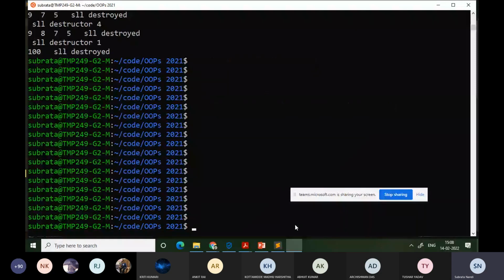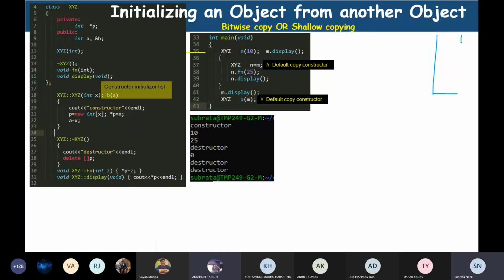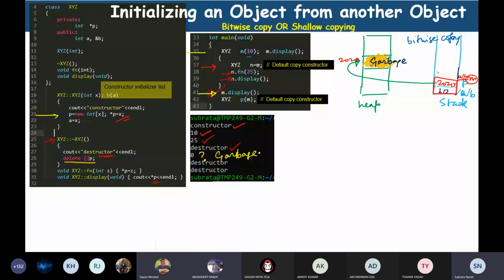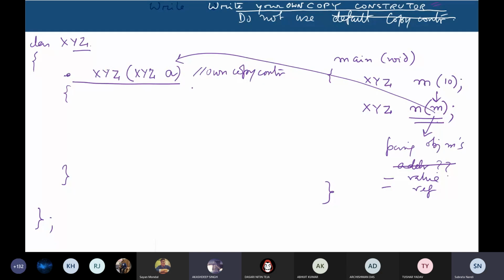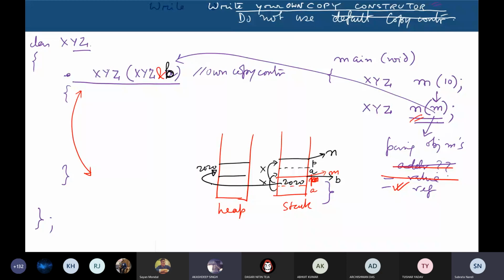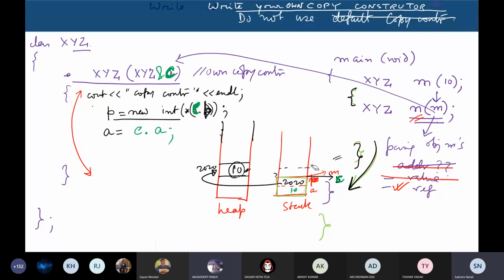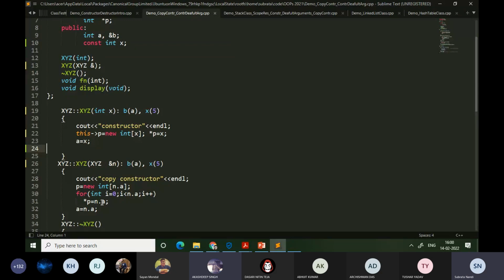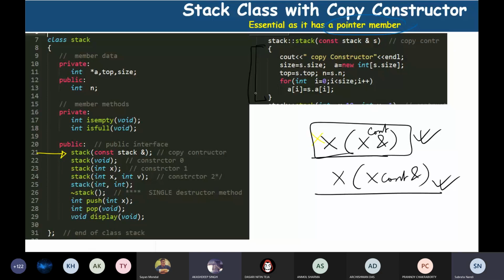19) This Pointer & Copy Constructor | Date : 14/02/2022 | Object Oriented Programming | NIT Durgapur